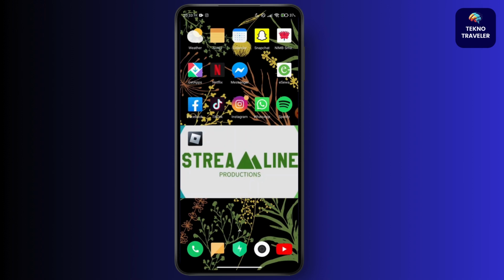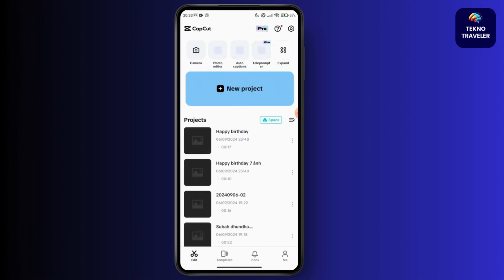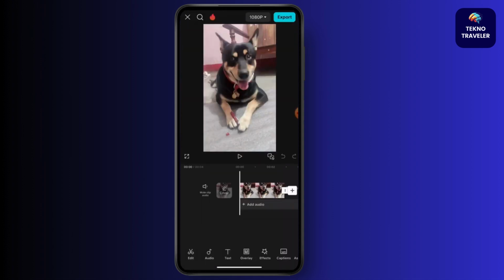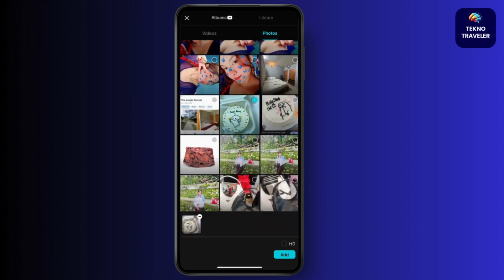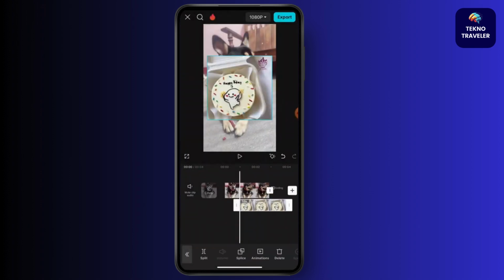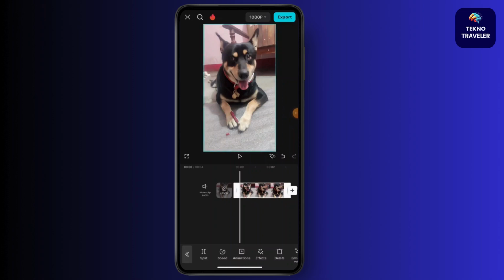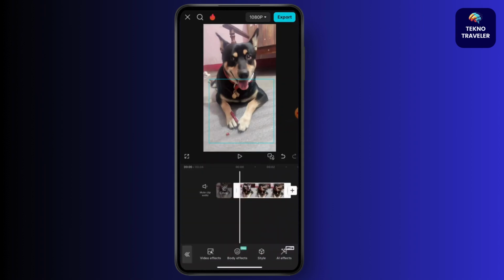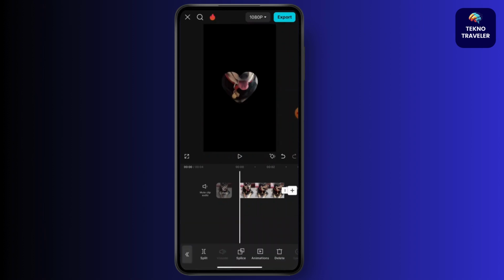How to Add Shapes in CapCut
In this video, we’ll show you how to easily add shapes in CapCut to enhance your video editing projects. Whether you're looking to add basic shapes like circles, squares, or arrows to highlight key points in your videos, this guide will walk you through the process step-by-step.

Steps Covered:

Open CapCut and Start a New Project: Make sure you're using the latest version of CapCut and open your project.

Add Shapes via Stickers or Overlays: Learn how to use the built-in sticker library to find basic shapes like circles, arrows, and squares, or add custom shapes as overlays.

Adjust Shape Size and Position: Resize and move the shape to fit your video’s design and purpose.

Change Color and Style: Customize the shape by changing its color, opacity, and other effects.

Save and Export the Video: Once you’re satisfied with the shapes and design, save and export your video.

Troubleshooting Tips:

If you can’t find the shape you need, we’ll show you how to import custom shapes from external sources.
Make sure your app is updated to access all the available stickers and effects.